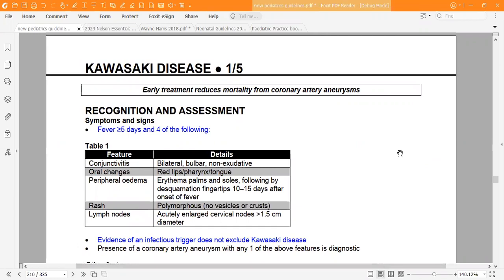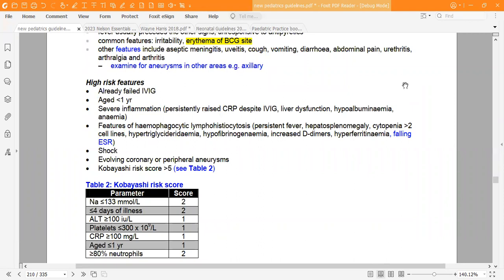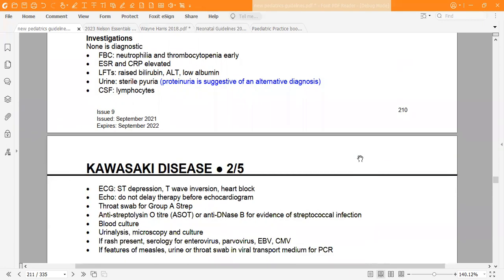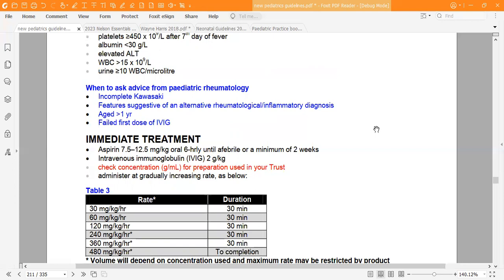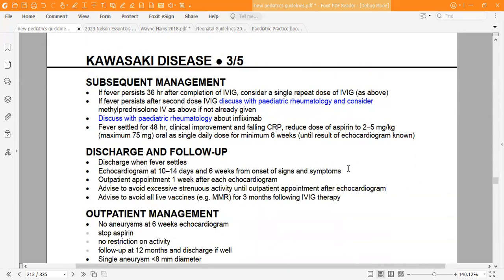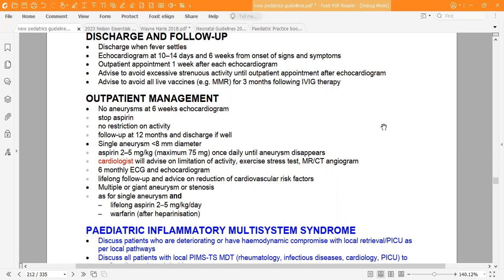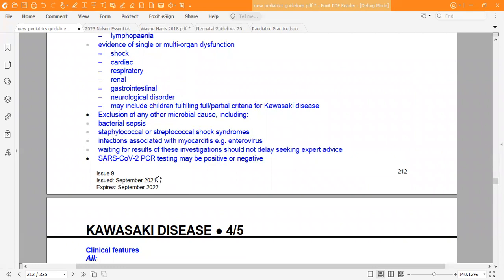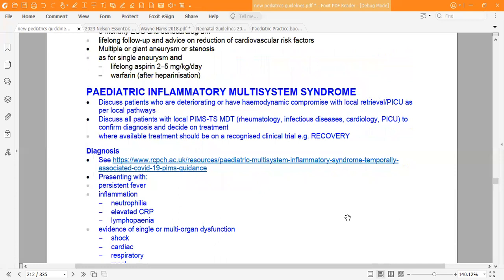Kawasaki disease guidelines